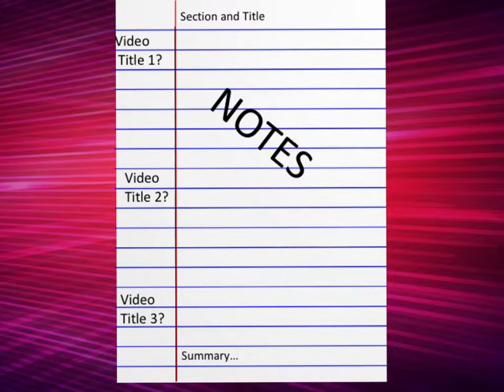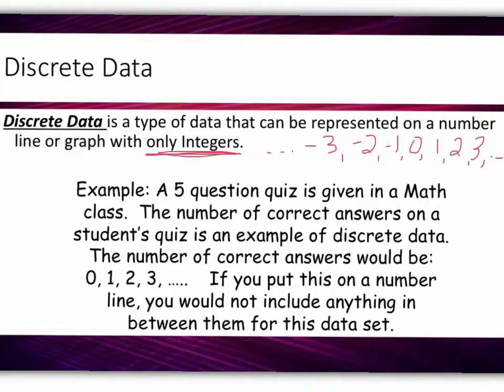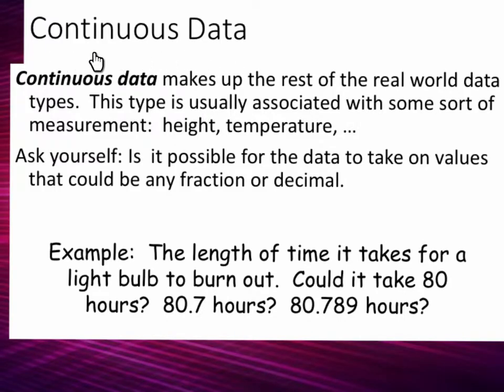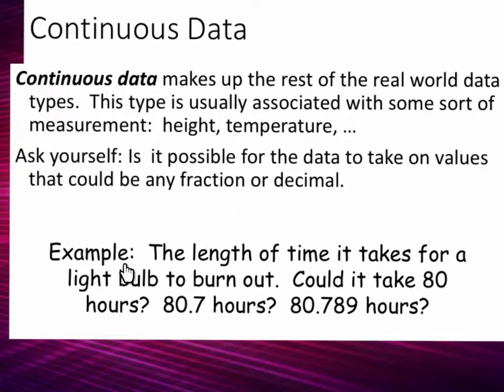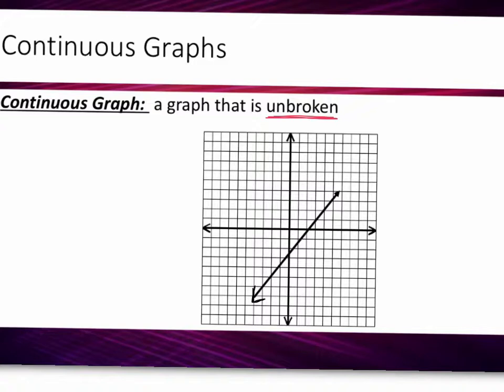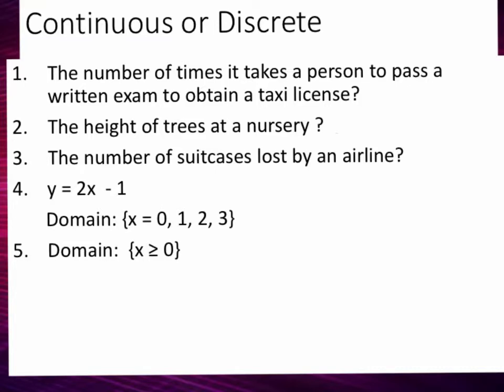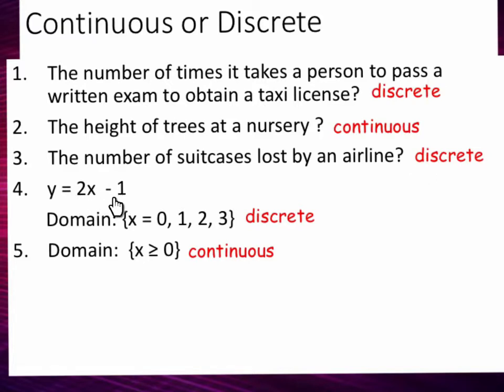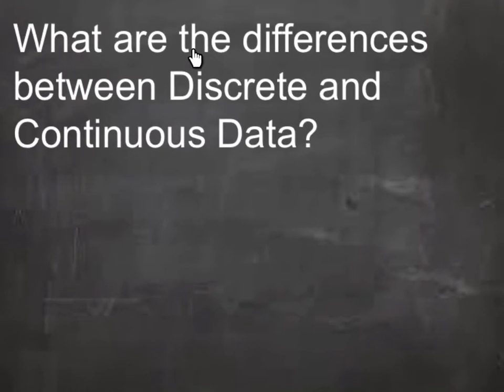what are the differences between discrete and continuous data